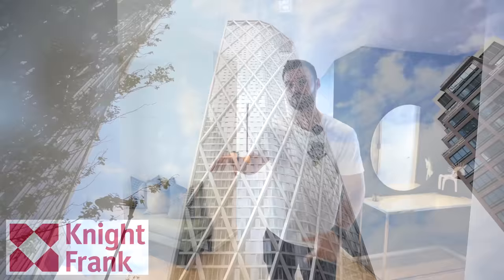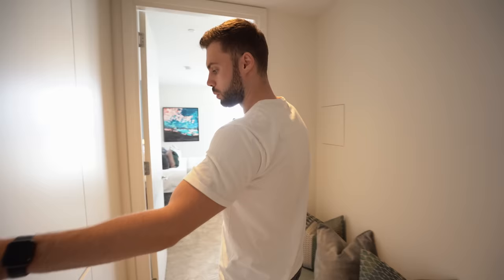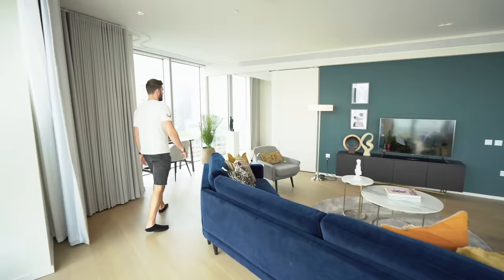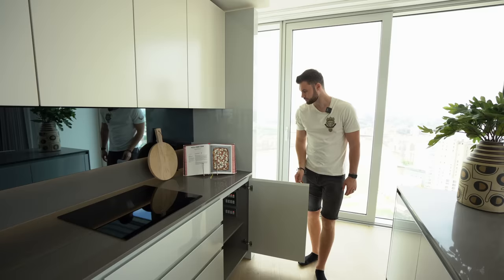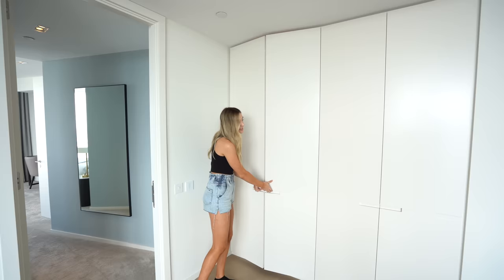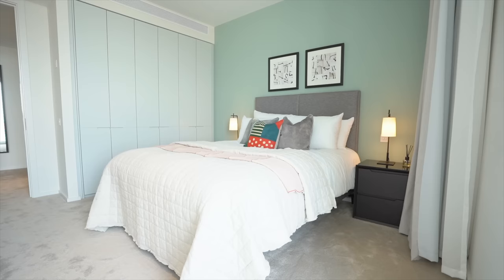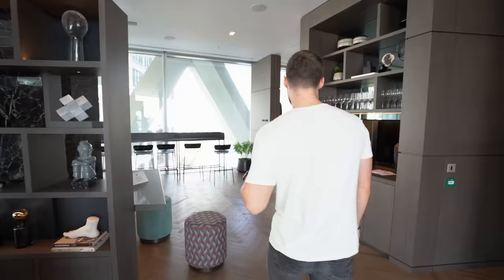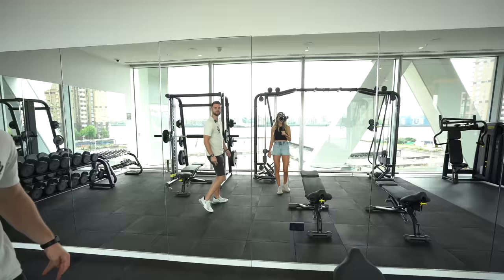What £6,000 per month gets you in Canary Wharf, London (luxury apartment tour)